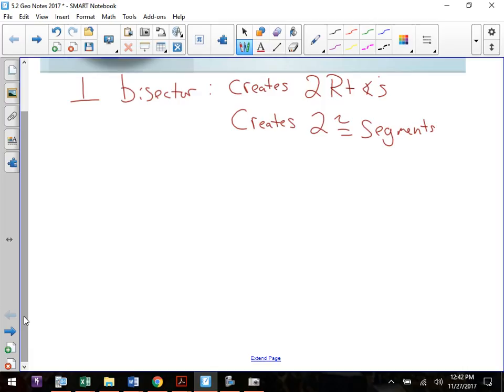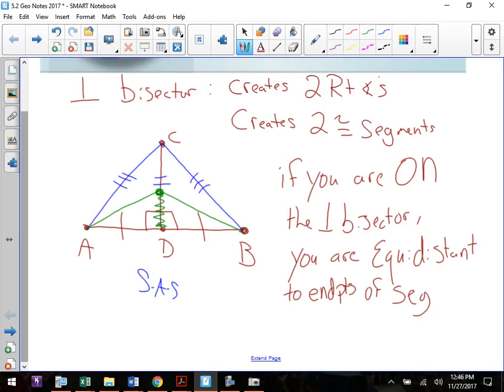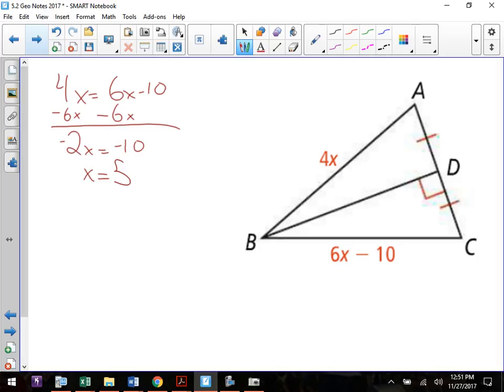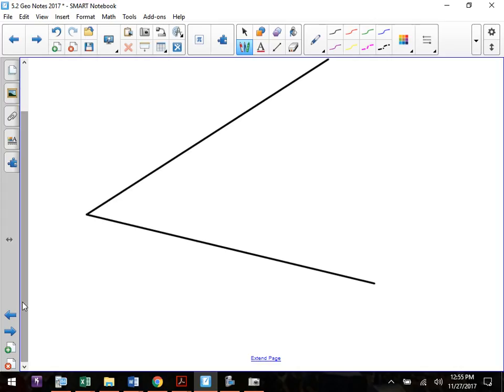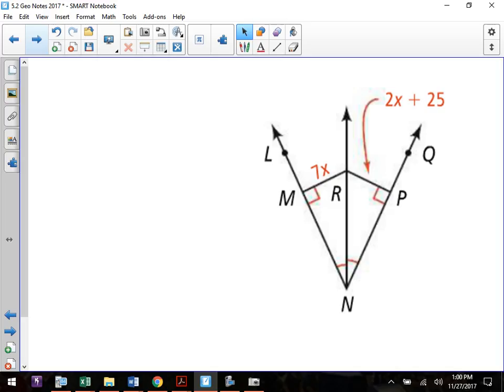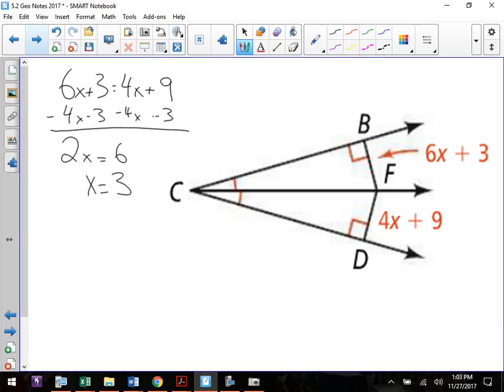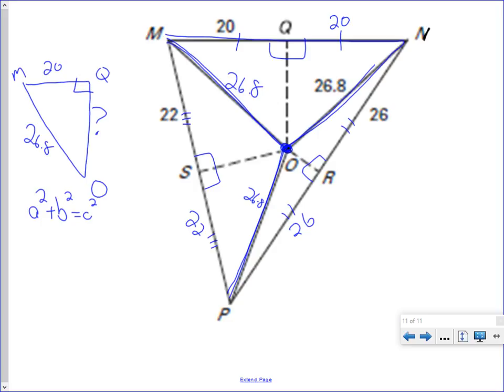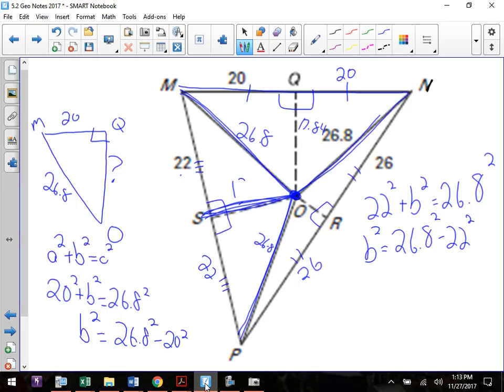November27 5 2 notes p9 10